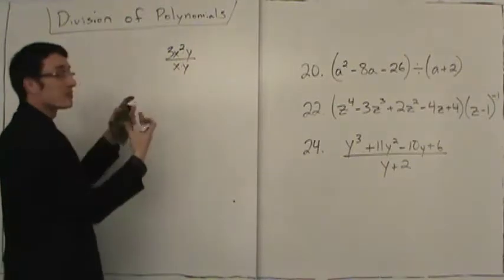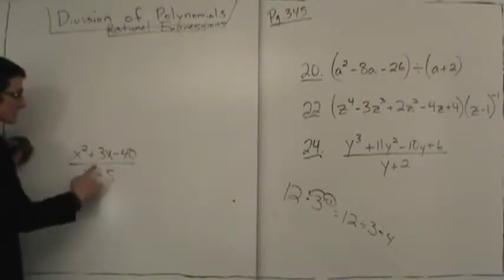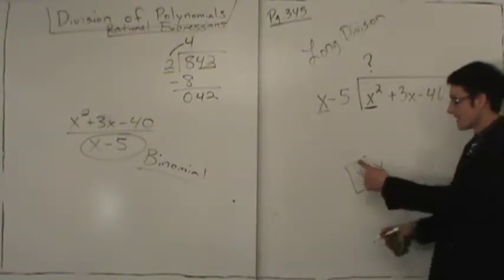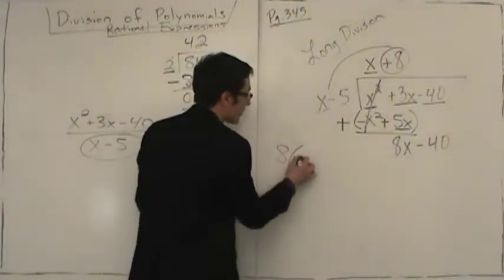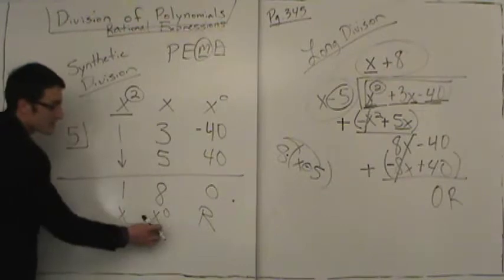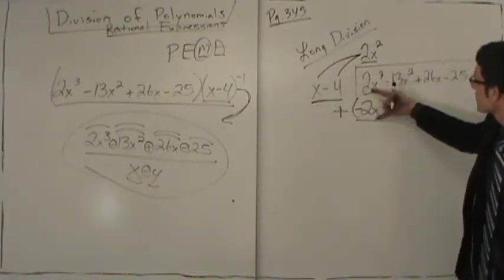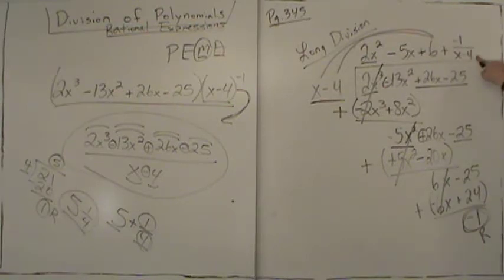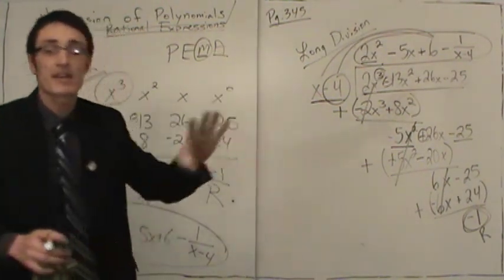Division of Polynomials 44